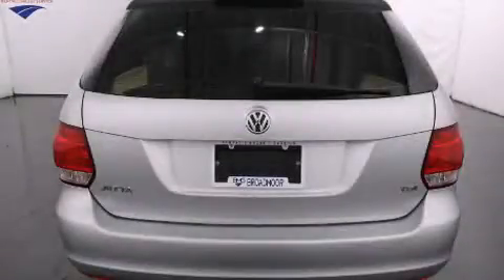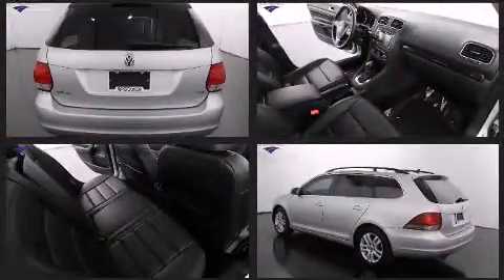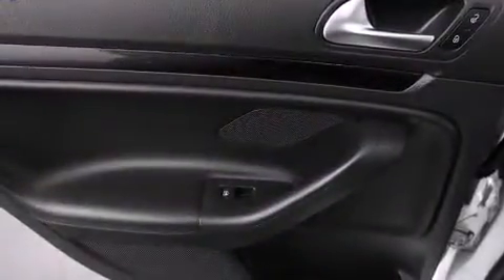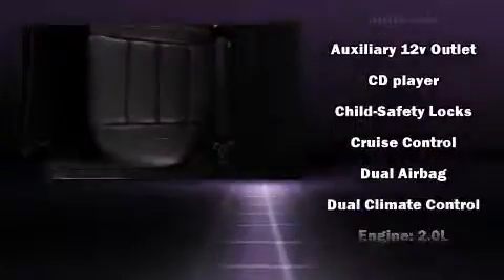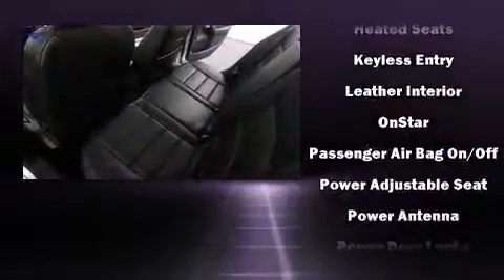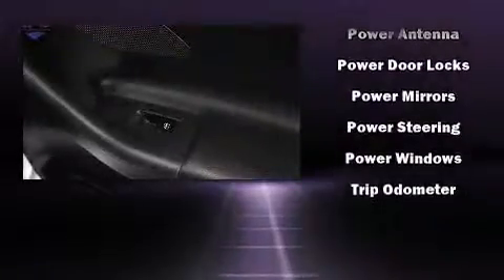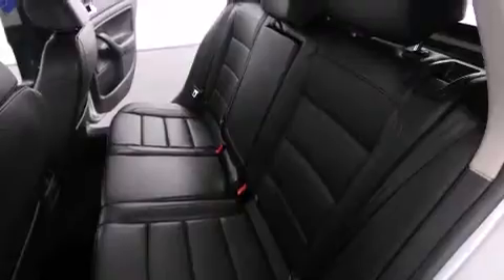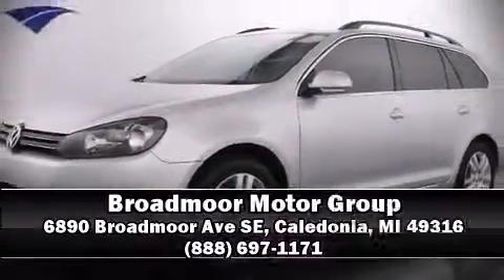2013 Volkswagen Jetta SportWagen 2.0L TDI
Climb inside the 2013 Volkswagen Jetta SportWagen. This 4 door, 5 passenger wagon still has fewer than 70,000 miles! Performance and efficiency are both prioritized thanks to the 2 liter 4 cylinder engine, and for added security, dynamic Stability Control supplements the drivetrain. The modern diesel powerplant assures both clean emissions as well as maximum power output from as little fuel as possible. A turbocharger further enhances performance, while also preserving fuel economy. All of the premium features expected of a Volkswagen are offered, including: a trip computer, heated seats, air conditioning, power door mirrors, cruise control, an overhead console, and remote keyless entry. Storage solutions are integrated throughout the interior, demonstrating thoughtful attention to detail. Premium sound drives 10 speakers, providing you and your passengers a sensational audio experience. Take assurance in side curtain airbags, providing head protection in the event of a severe collision. Our sales reps are knowledgeable and professional. We'd be happy to answer any questions that you may have. Come on in and take a test drive!